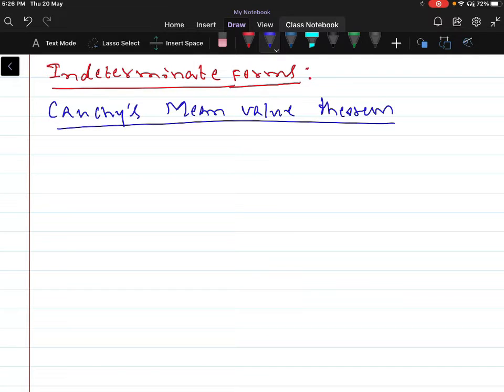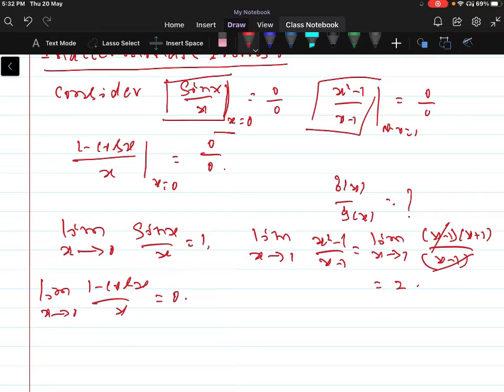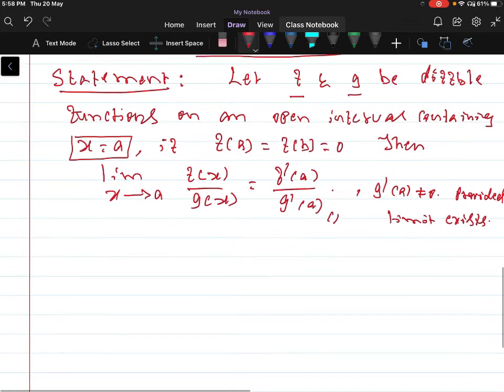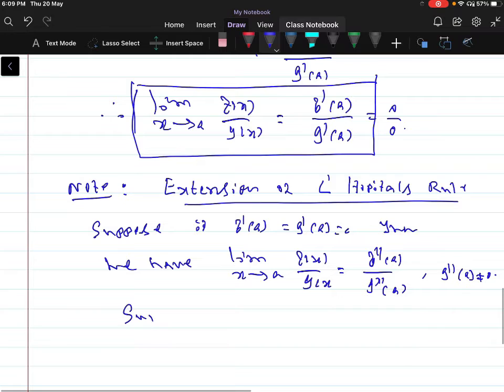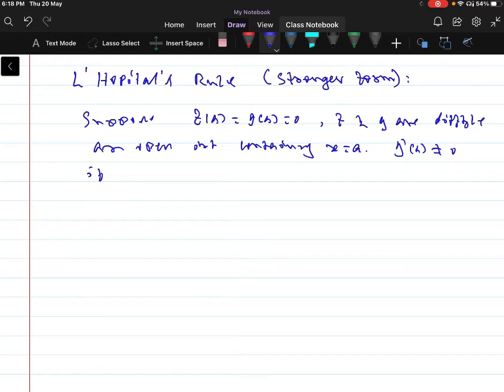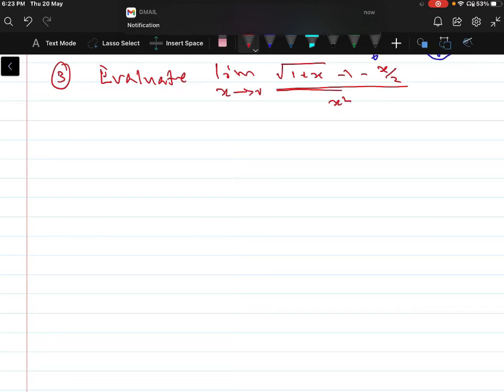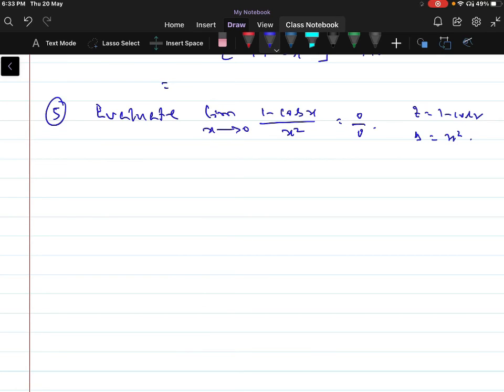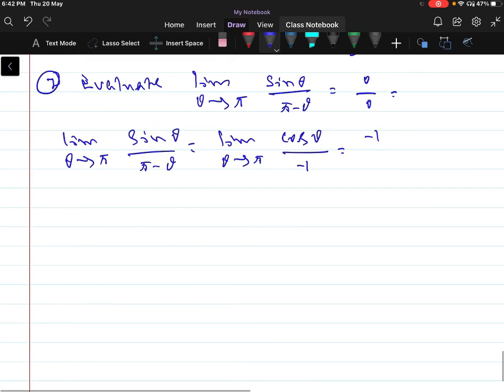Session 26 Indeterminate Forms